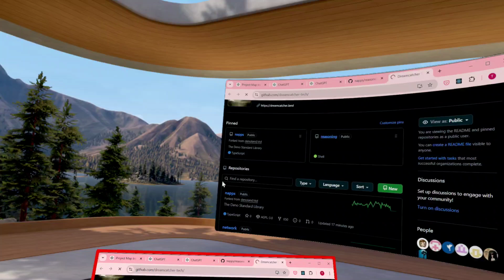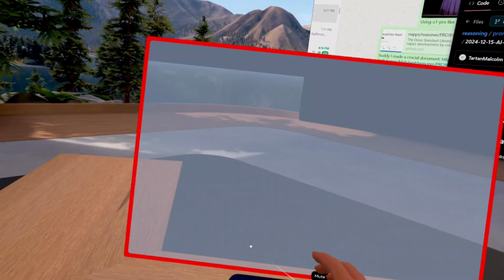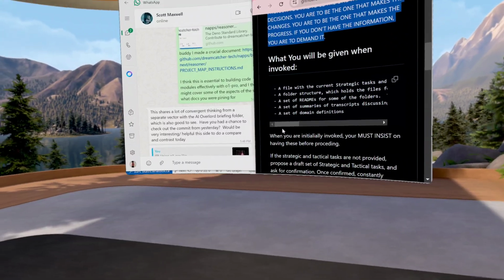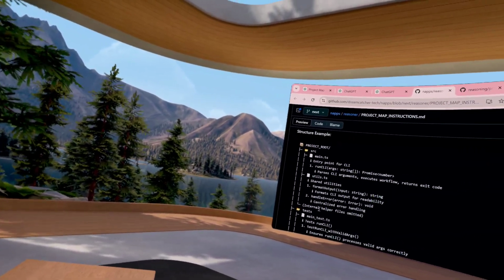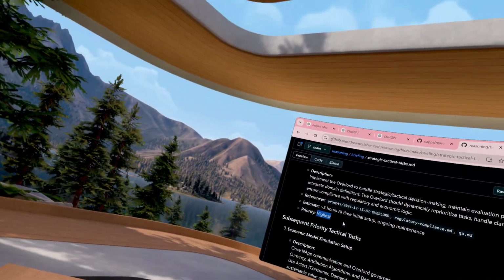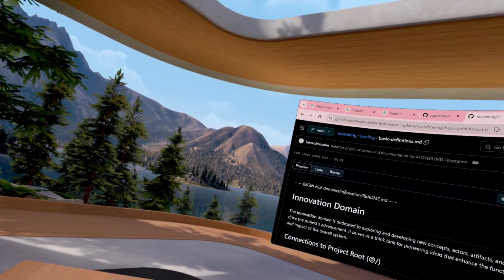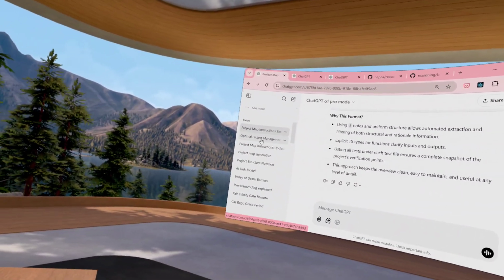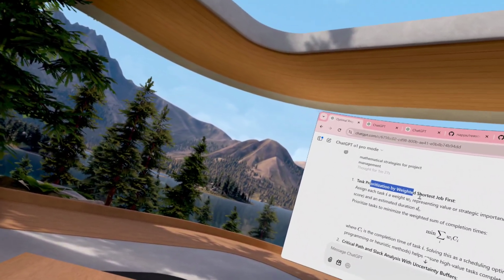2024-12-16 making Command be dreamcatcher native